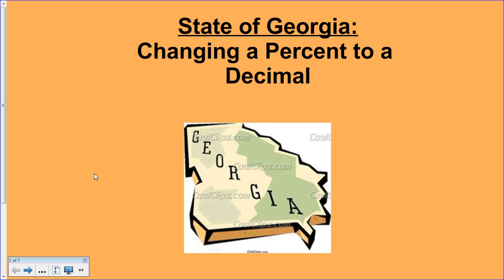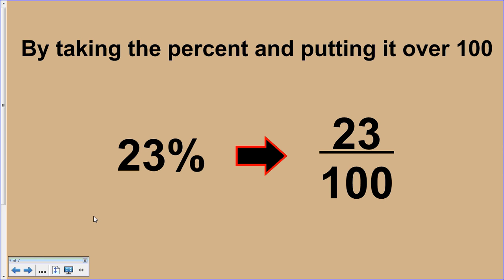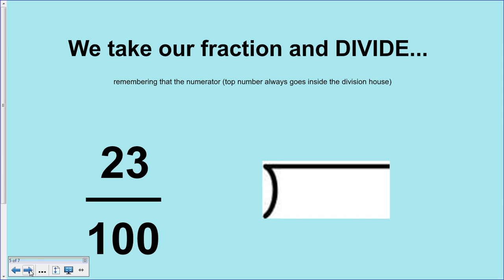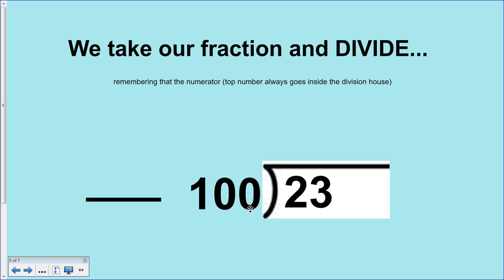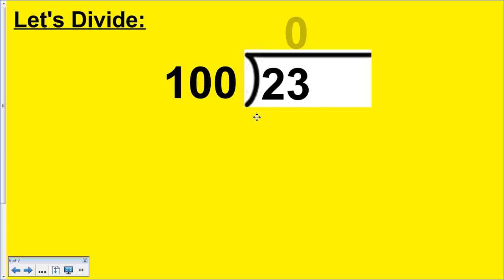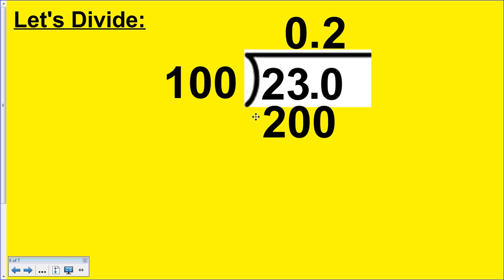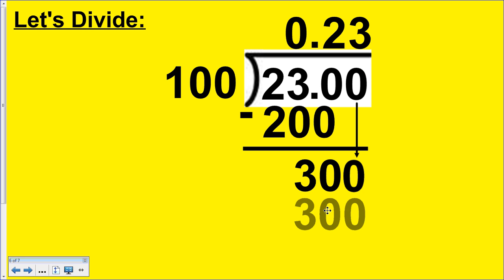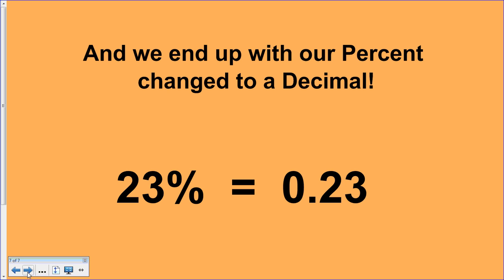Percent to a Decimal State of Georgia